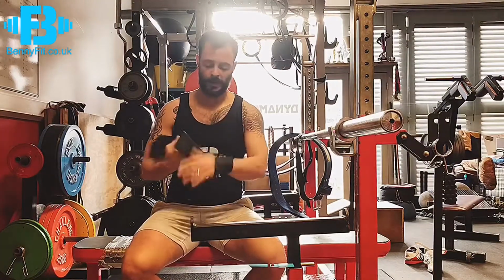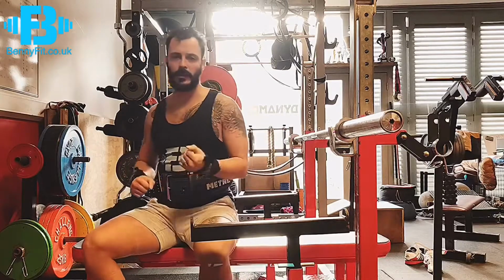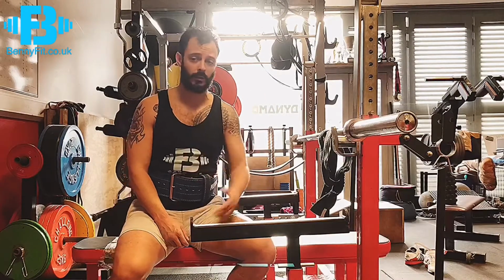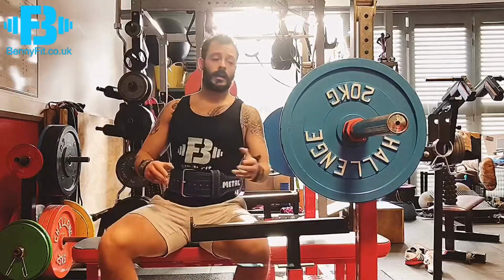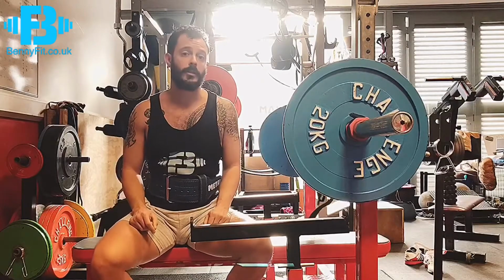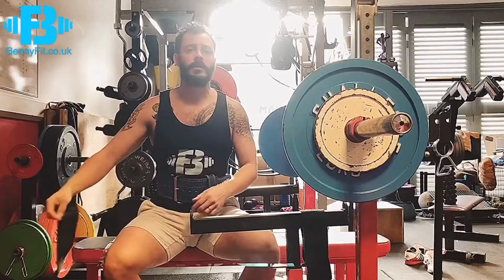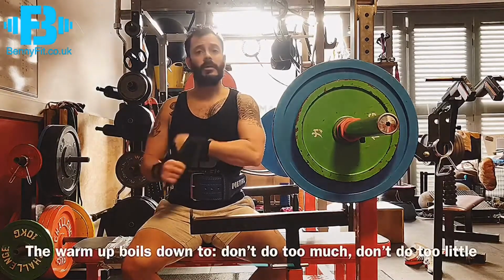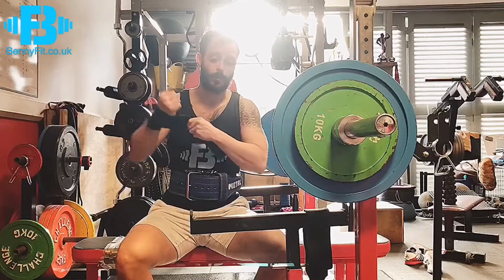Warming up for the Bench Press and in General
In this video I have filmed me warming up for bench press and explaining warming up in general.

Most of this video applies to lifts that are of heavy loads such as the big 3 (squat bench and deadlift) and any similar derivative.

This is half way through my workout, where I’ve already back squatted, and then followed it with a squat variant, so I’m plenty warm and I’ve already done my warm up routine.

For my general whole body warm up (of which the upper half is what I do for my bench warm up) go here:

I also mention pec smashing, go to my video here if you want to find out what that is:

I also add in a number of differing movements to warm up in general and for bench press.

Always start with the bar (some exceptions may exist in this rule, some people who bench very heavily may find they can’t get tight when benching too light, we’ll let those people off).

Then warm the weight up to your working weight. So, in my video I’m working up to 90kg for 3 reps. My warm up goes like so:

- 60 x 5
- 70 x 5
- 80 x 3
- 85 x 3

I prefer low volume warm ups. Find what suits you, you may prefer higher volume in the ways of more reps and more sets.

I would suggest having a logic in how you up the weights. Let’s say someone is warming up to 200 x 3, I would argue the following is not ideal:

- 60 x 5
- 200 x 3

We need to ‘grease the groove’, and get a feel for heavier weights. We want to get the muscles used to firing up to handle such heavy weights, as well as patterning the movement and knowing how it feels to get good reps, in a good position.

What I would suggest is better is:

- 70 x 5
- 110 x 5
- 150 x 3
- 180 x 3
- 190 x 3

Even then, find what suits you of course, this is just a guide. But comparing those 2 examples, I’d suggest the latter would get you repping out 200kg for 3 reps with much higher efficiency and a reduced risk of injury.

I hope all of this makes sense.

BennyFit

Background music is all underground hip hop, including artists such as: One Be Lo, Urthboy, Murs and Blue Scholars.